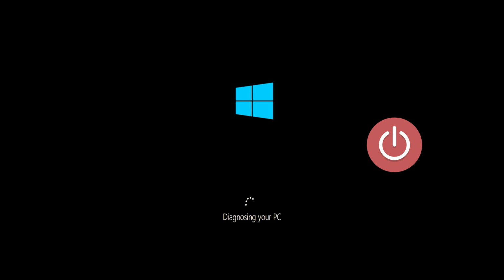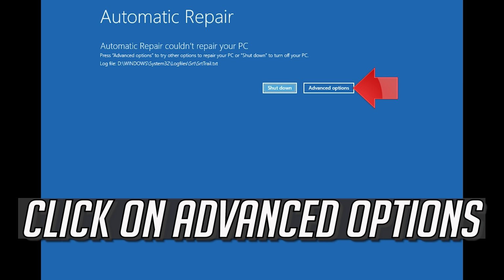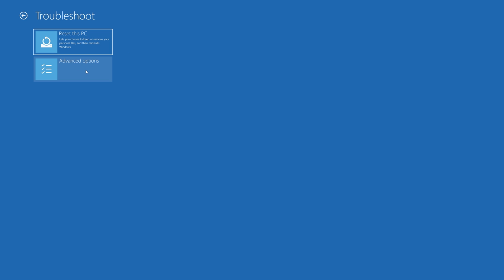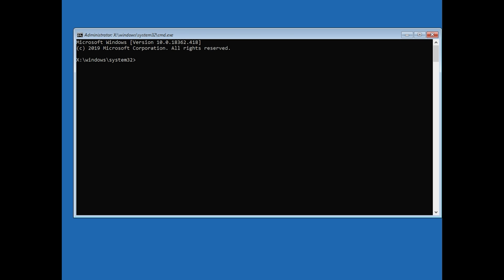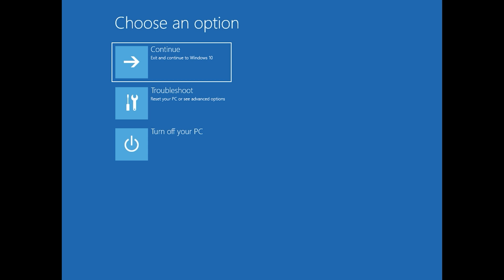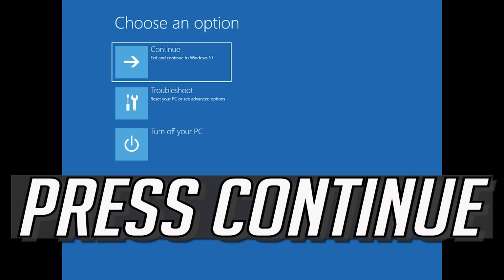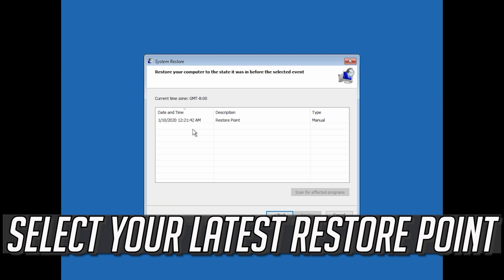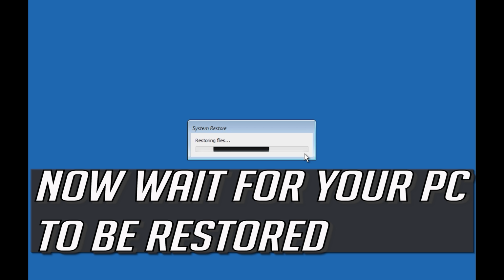Critical Process Died Blue Screen Error in Windows 10 Unable to Boot Fix [2026]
Commands:

sfc /scannow

This windows troubleshooting guide will work on Windows 10, windows 7, windows  8, operating systems and desktops, laptops, tables and computers manufactured by the following brands: , Dell, Hewlett Packard, MSI, Alienware, MSI, Toshiba, Acer, Lenovo, razer, huawei among others.